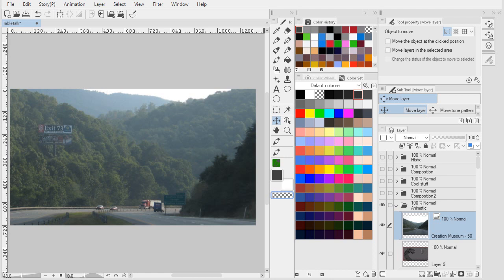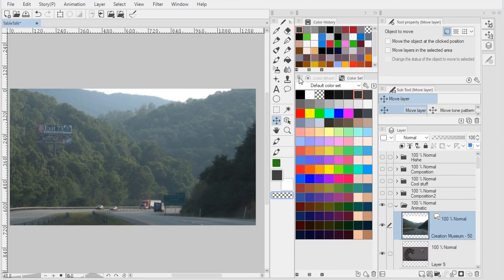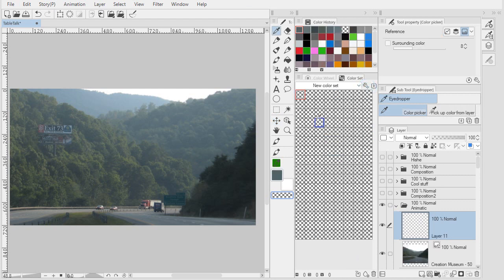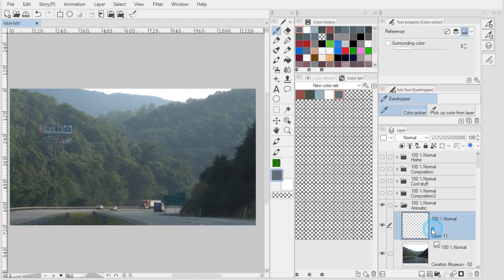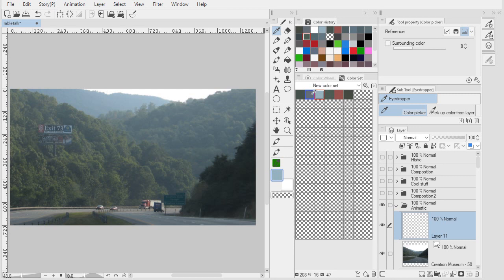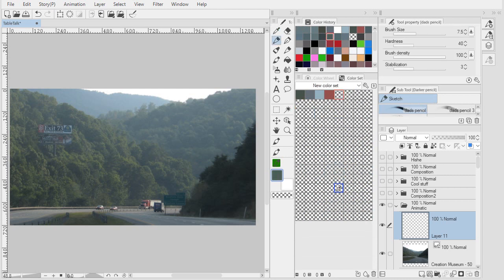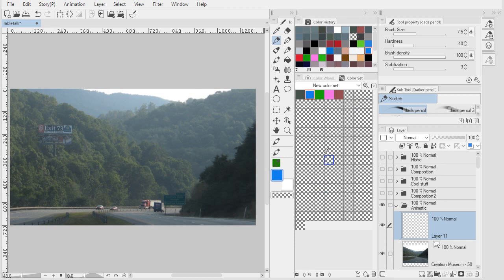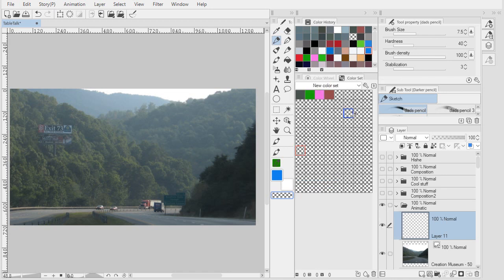Color Palettes - How to manage color palettes